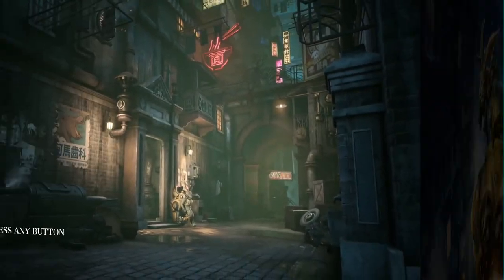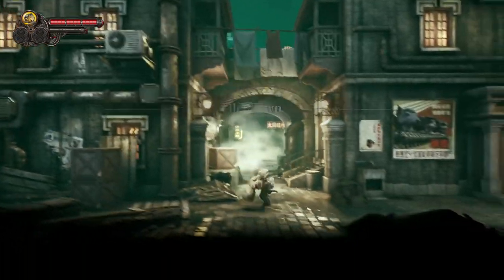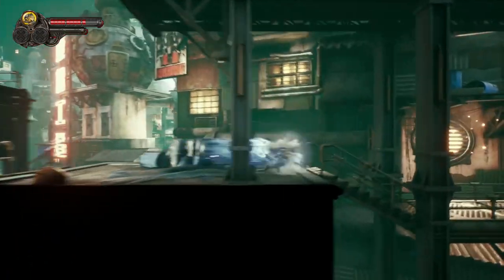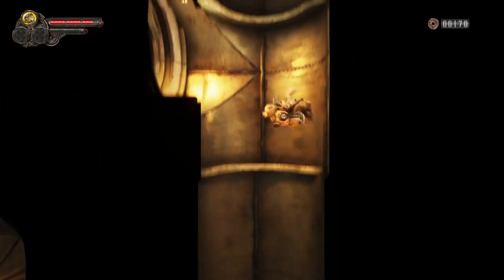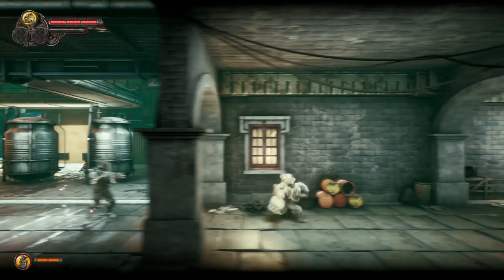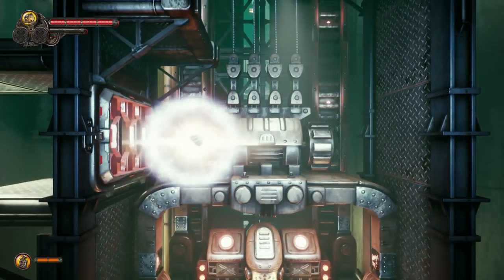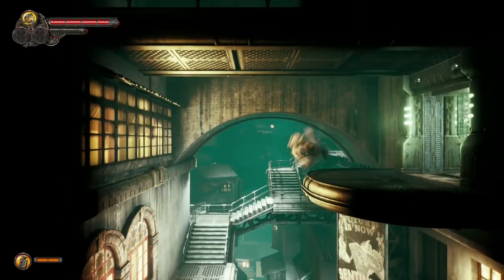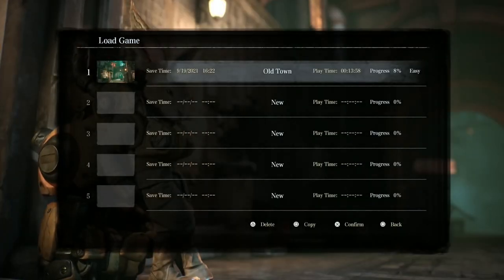F.I.S.T. Forged in Shadow Torch - Platinum Walkthrough 1/15 - Full Game Trophy Guide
The first in my walkthrough series where I take you through every trophy in under FIVE hours!!